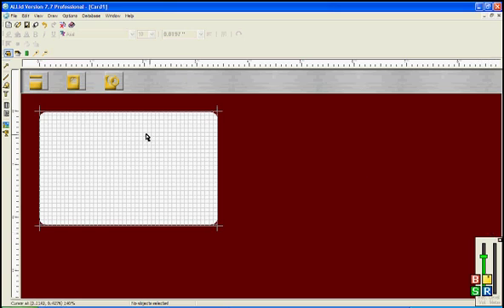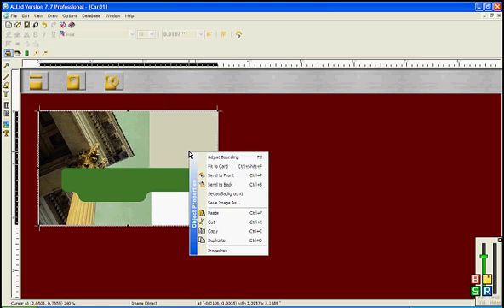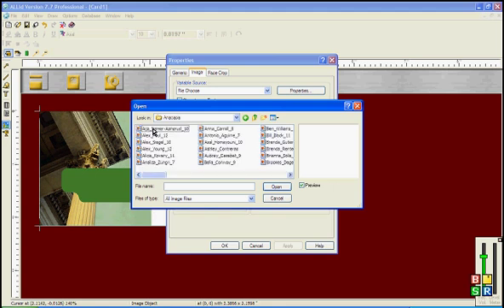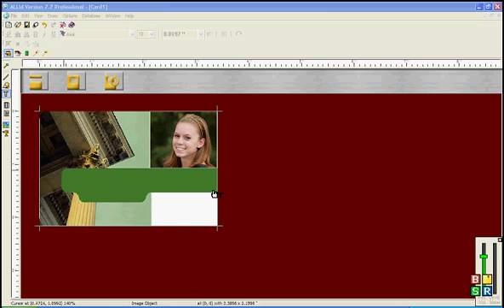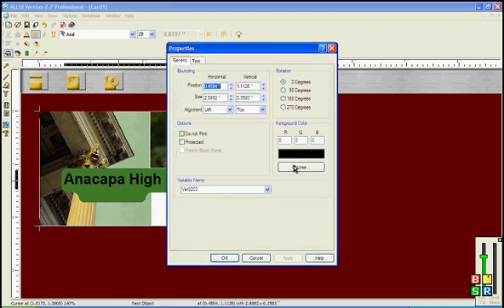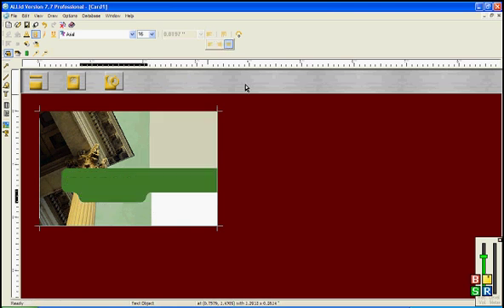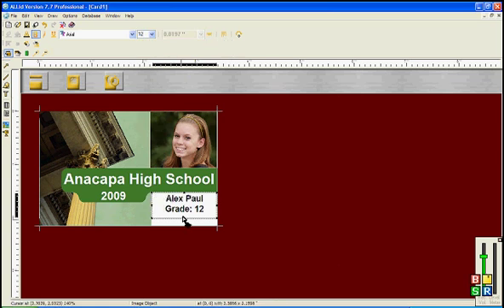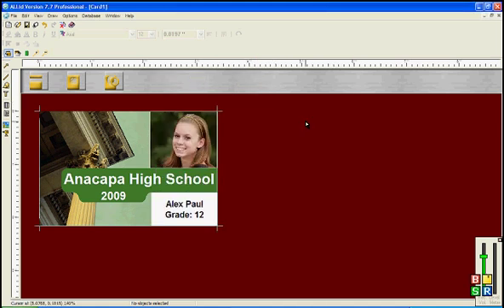Allid Card Software Training Video - Making a simple student ID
An Instructional training Video on how to make a student ID Badge card from All ID Card Software.